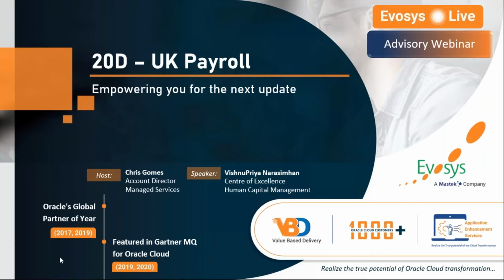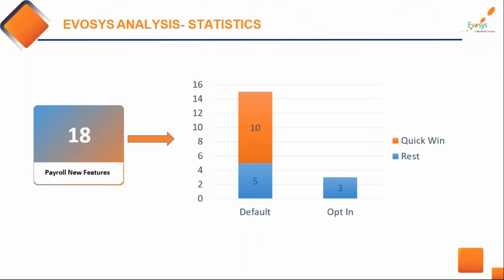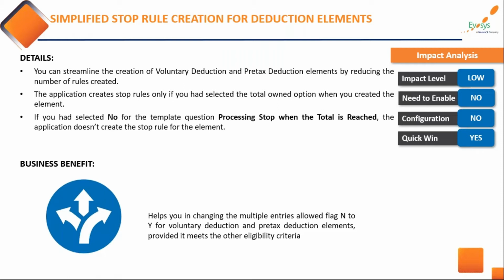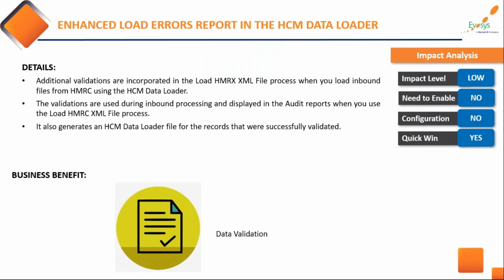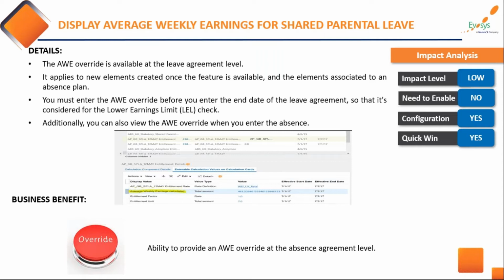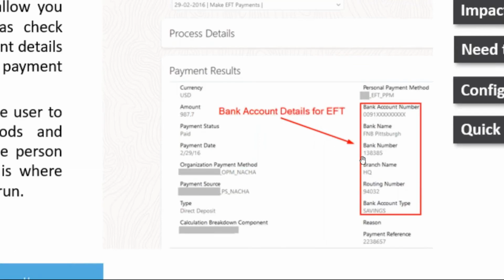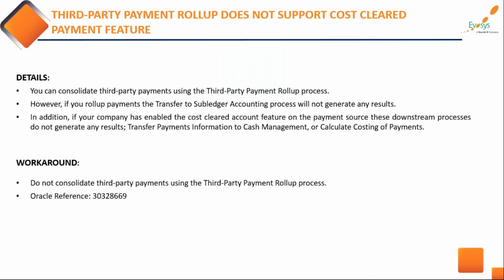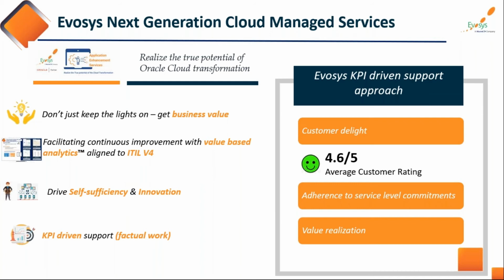Evosys Live Advisory Webinar: Payroll UK Update 20D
We are excited to be hosting a series of Advisory Webinars on the Oracle 20D Quarterly Update, these have been arranged exclusively for Oracle Cloud customers who wish to be future-ready.

In order to drive operational excellence and enhance the user experience, Oracle has introduced many additional features in its latest quarterly update. We are therefore hosting these webinars to keep Oracle Cloud customers up to date with the new UK Payroll updates, their key benefits and a Q&A session to answer any questions you may have.